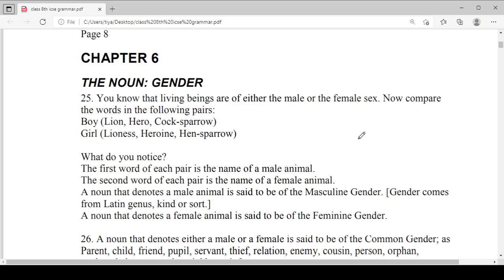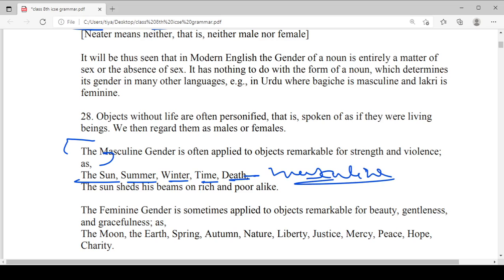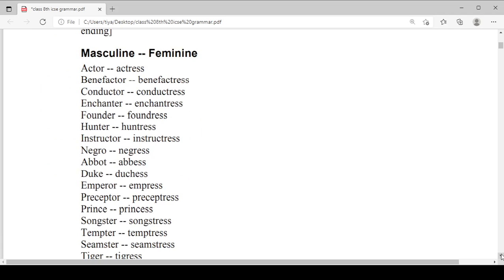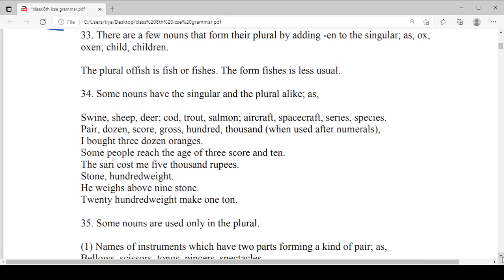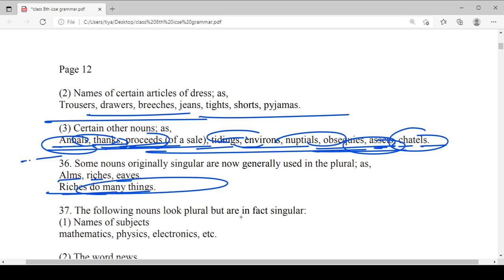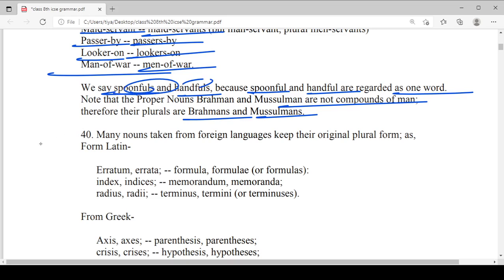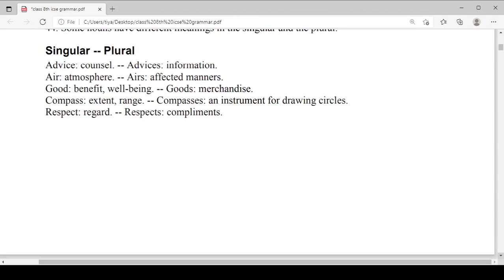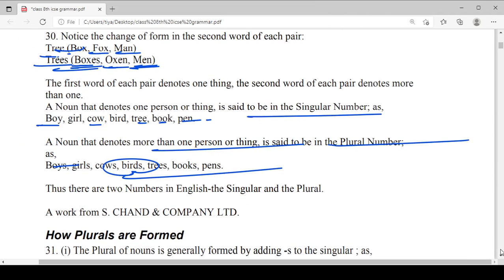ICSE Class 8th English Grammar